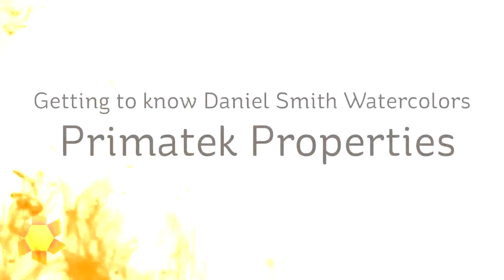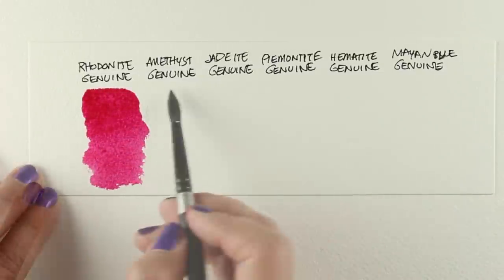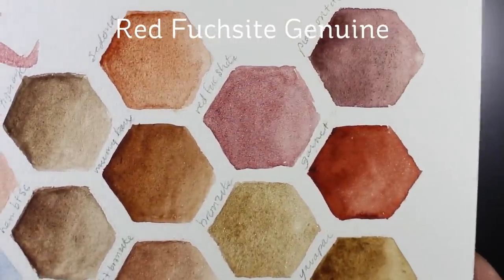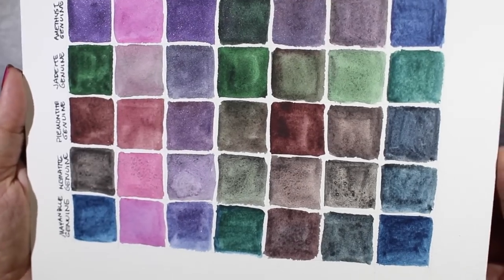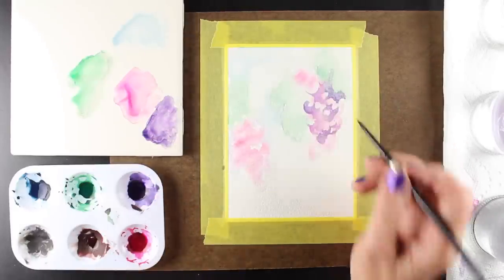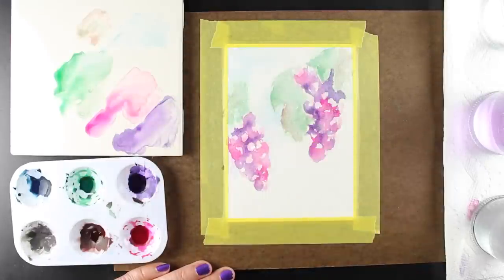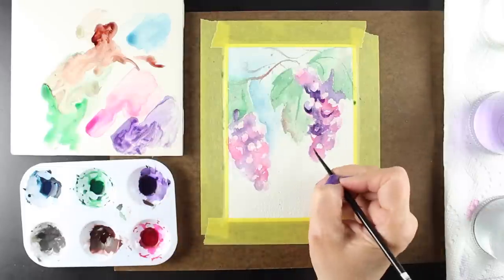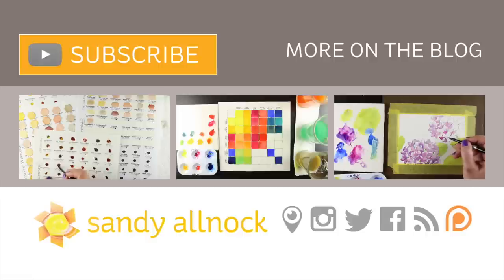Daniel Smith Primatek Watercolors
A look at the Primatek line of watercolors from Daniel Smith - they have interesting luminescent (glittery) properties and varying amounts of granulation.

Synthetic blend watercolor brushes, recommended for crafters
Silver Brush Black Velvet Round #8